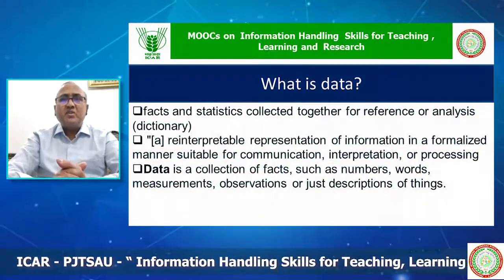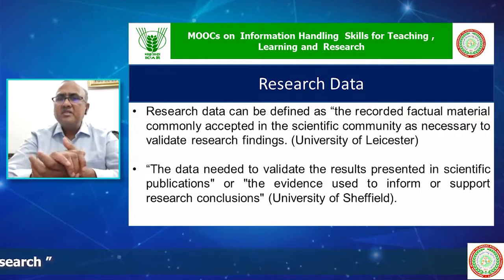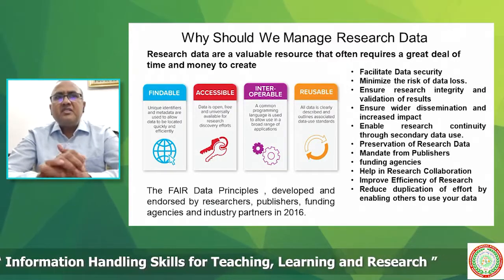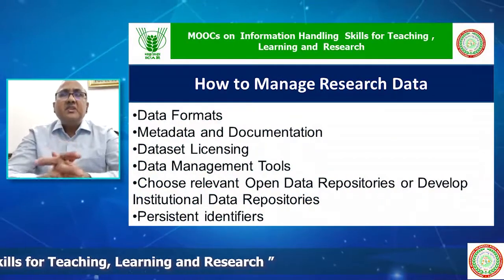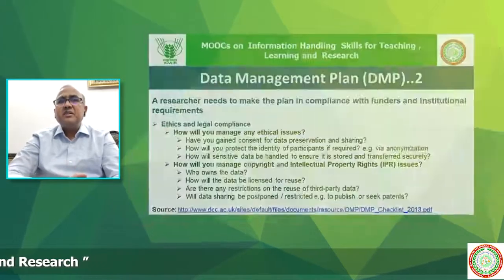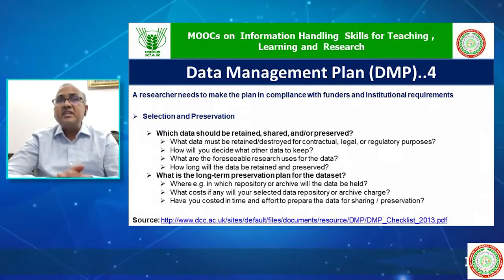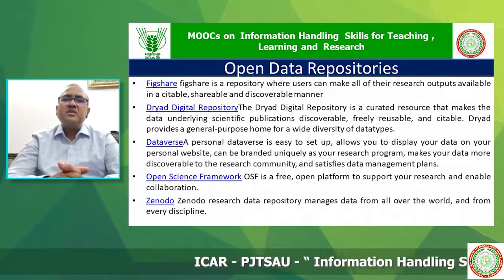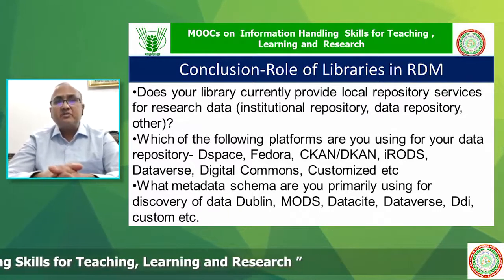Research Data Management by Prof. (Dr.) Ramesh C. Gaur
1) Introduction
2) What is Data?
3) Types of Data
4) Glossary of Data related issues
5) Research Data
6) Types of Research Data
7) Research Data life cycle
8) Research Data Management
9) Why should we manage Research Data
10) Stakeholders in RDM with role and responsibilities.
11) RDM role and responsibilities-1
12) RDM role and responsibilities-2
13) How to Manage Research data
14) Data Management Plan (DMP)-1
15) Data Management Plan (DMP)-2
16) Data Management Plan (DMP)-3
17) Data Management Plan (DMP)-4
18) Data Management Plan (DMP)-5
19) Data Management Plan (DMP)-6
20) Types of data Management tools
21) Open Data Repositories.
22) Fig share
23) Open Refine-Data Repository
24) Data is not always sharable
25) Conclusion-Role of libraries in Research Data Management